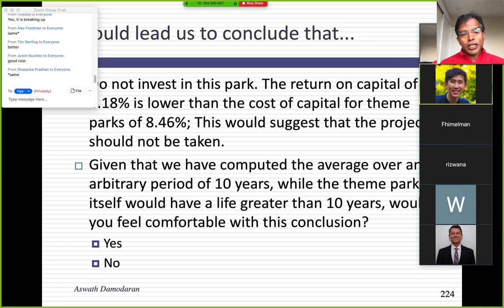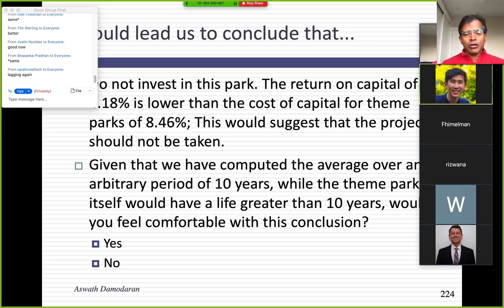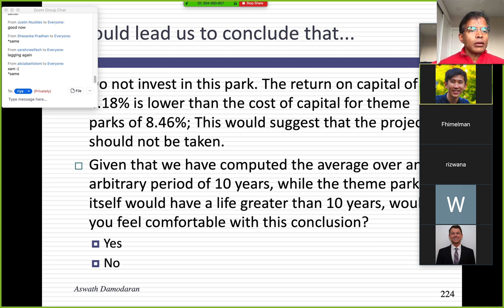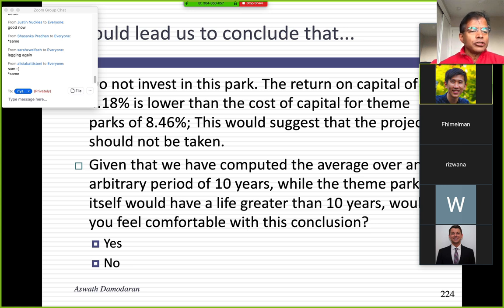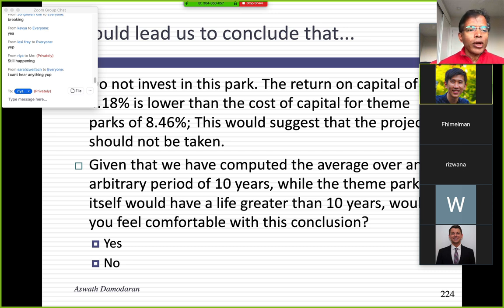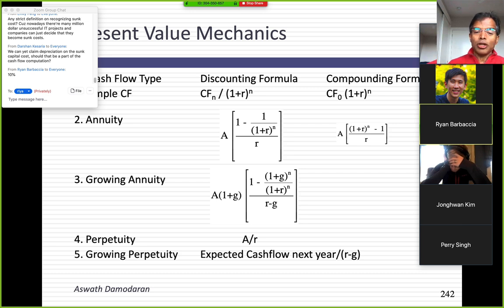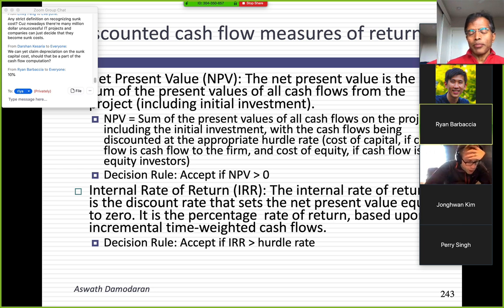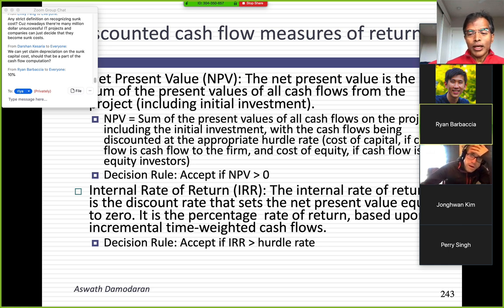Session 12: Earnings to Time Weighted Incremental Cash flows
In this Zoom class, we started by estimating returns and revisiting the hurdle rate for the Rio Disney theme park, separating those risks that we should be bringing into it from those that we should not. We then started the move from earnings to cash flows, by making three standard adjustments: add back depreciation & amortization (which leaves the tax benefit of the depreciation in the cash flows), subtract out cap ex and subtract out changes in working capital. Finally, we introduced the key test for incremental cash flows by asking two questions: (1) What will happen if you take the project and (2) What will happen if you do not? If the answer is the same to both questions, the item is not incremental. That is why "sunk" costs, i.e., money already spent, should not affect investment decision making.  It is also the reason that we add back the portion of allocated G&A that is fixed and thus has nothing to do with this project.  Finally, we looked at two time-weighted, incremental cash flow approaches to calculating returns, NPV and IRR, and used them to analyze the Rio Disney theme part.